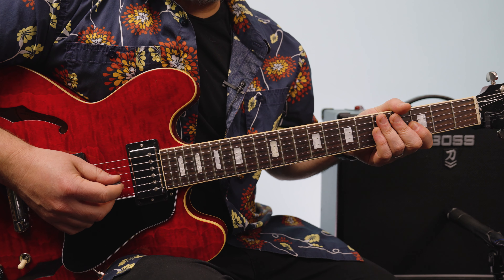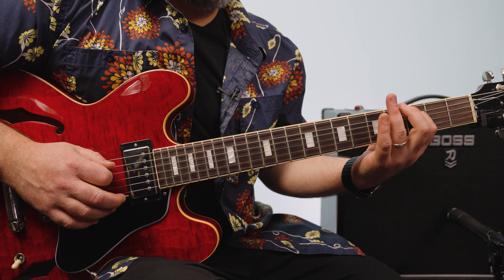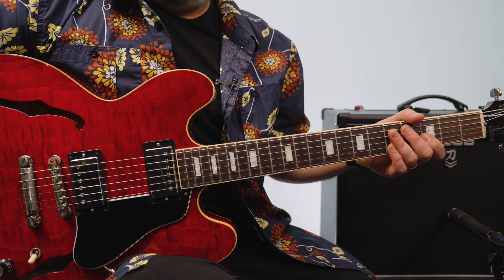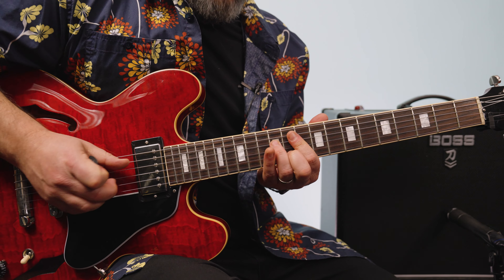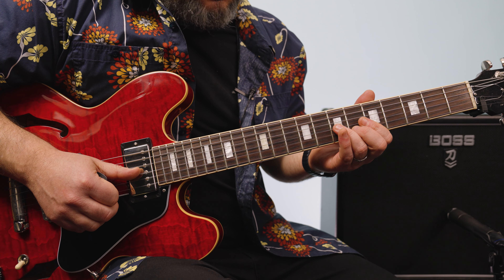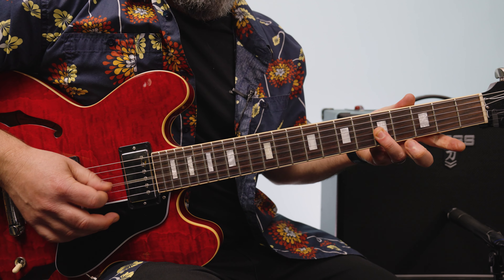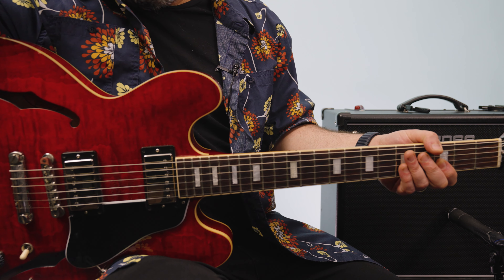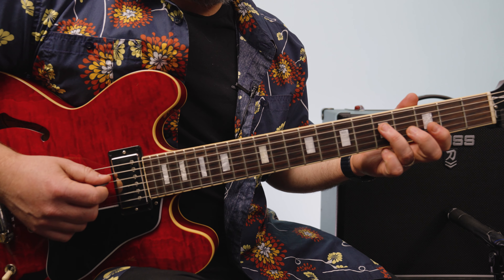The Meters Cissy Strut Guitar Lesson + Tutorial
Teaching you how to play Cissy Strut by The Meters on the electric guitar today. Let's get into it!